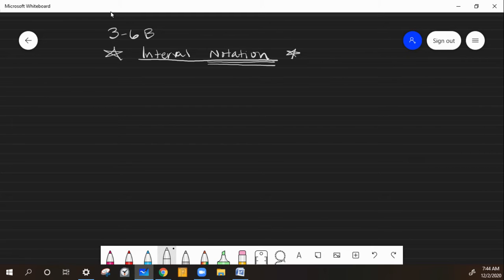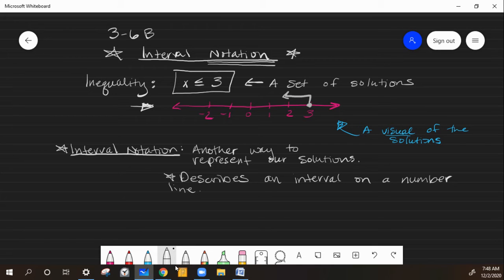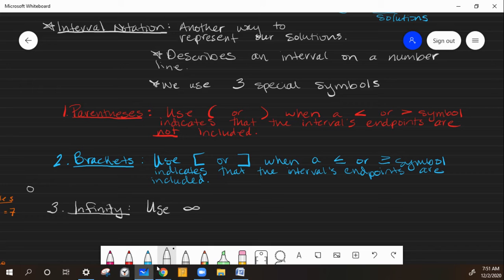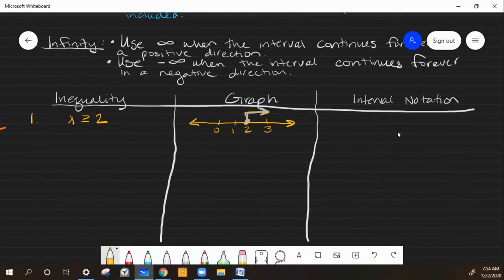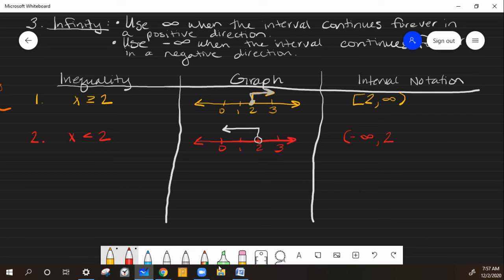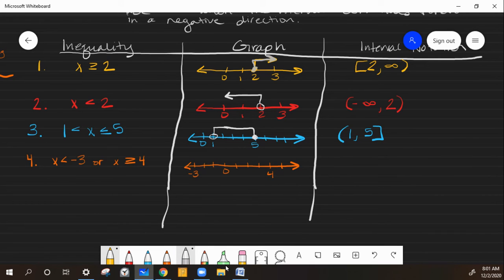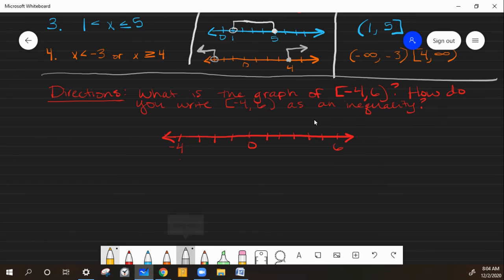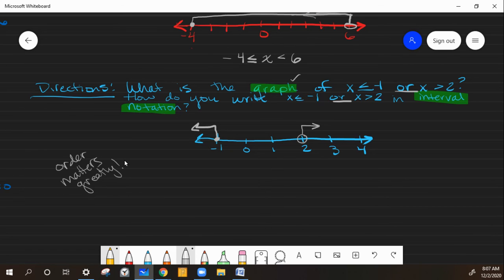Interval Notation Notes:Algebra 1